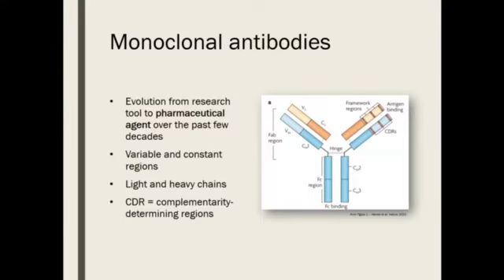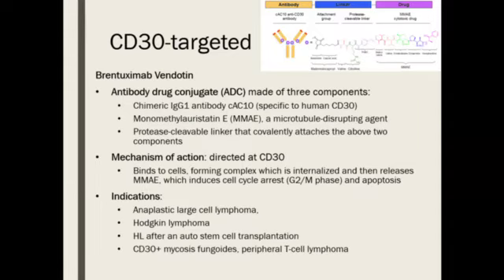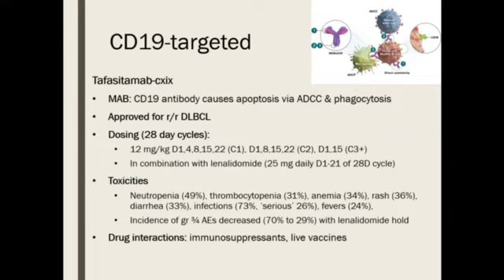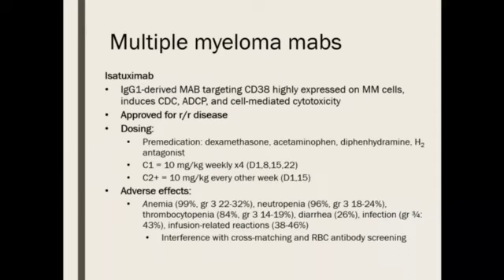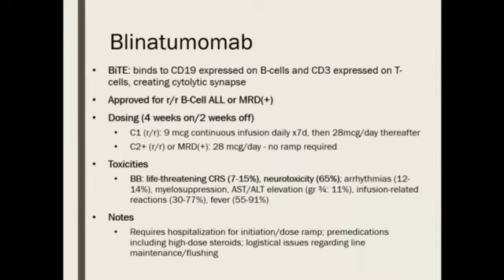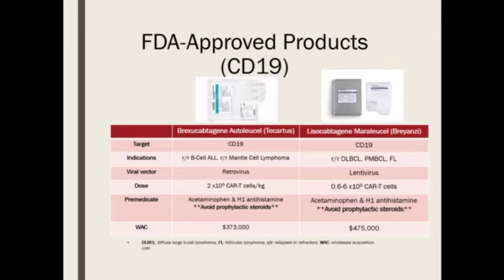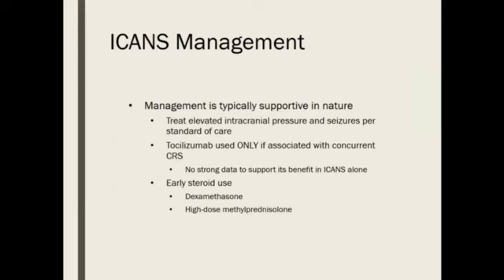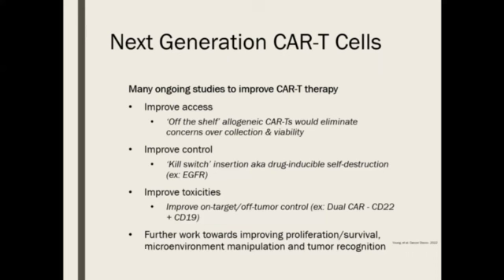Heme BMT Monoclonal Antibodies and Cellular Therapies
Presentation by Jason Jared, PharmD